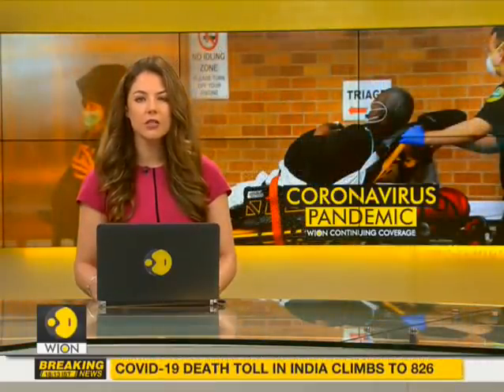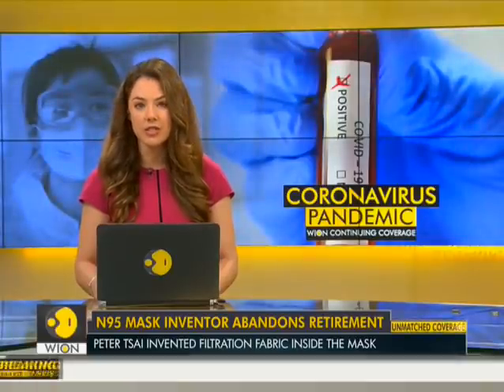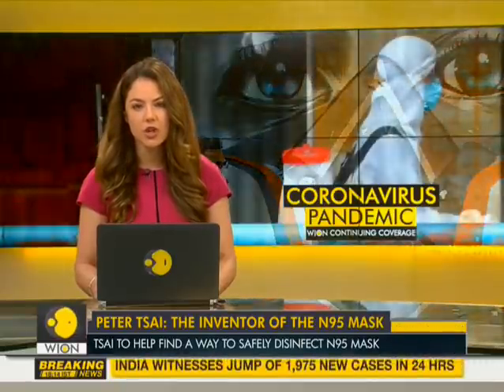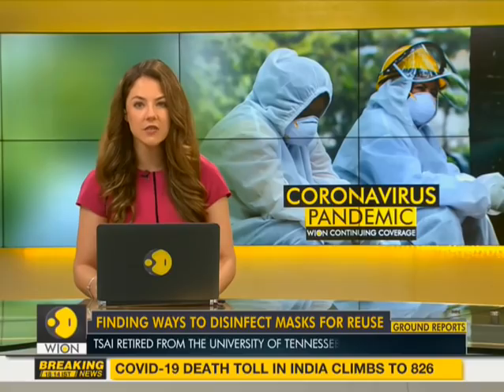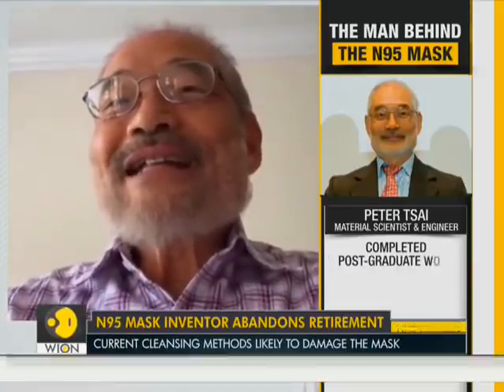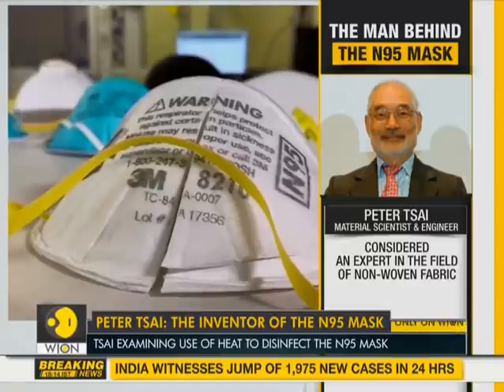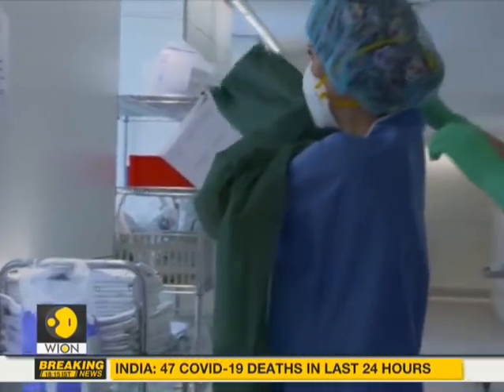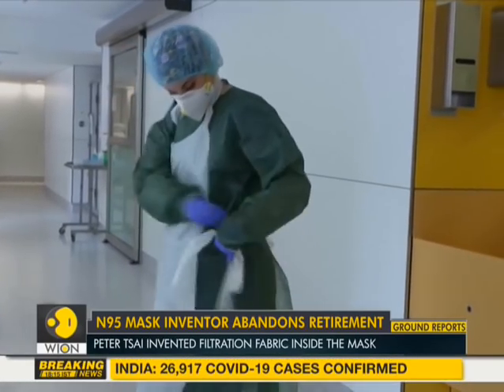N95 mask inventor abandons retirement plans to aid in COVID-19 crisis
As researchers scramble to find a way to safely disinfect N95 masks for reuse, many are turning to the man behind its virus-blocking technology.

Peter Tsai invented the filtration fabric inside the mask nearly 30 years ago, and spent decades perfecting it, before retiring from the University of Tennessee last year.

WION: shorturl.at/fwKO0
Zee News English: shorturl.at/aJVY3
Zee News Hindi: shorturl.at/eorM1
Zee Business: shorturl.at/hpqX6
DNA News: shorturl.at/rBOY6
BGR: shorturl.at/eioqL